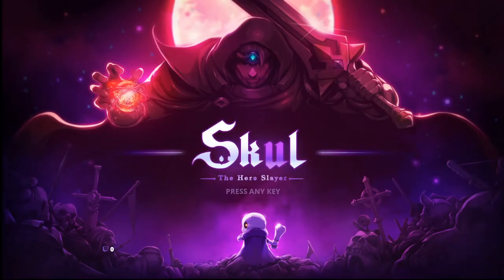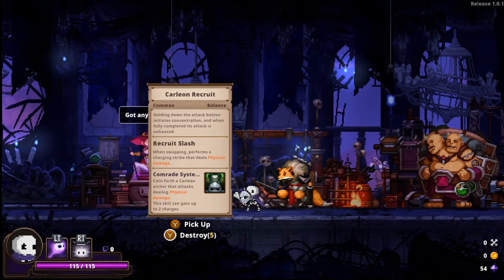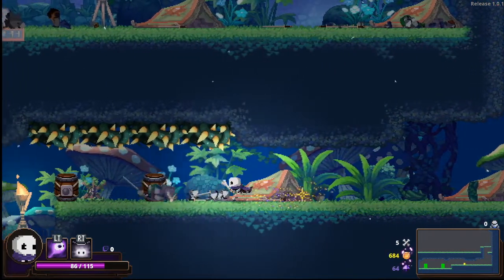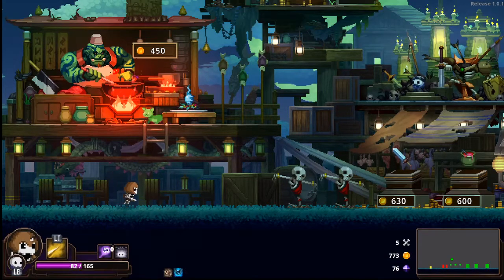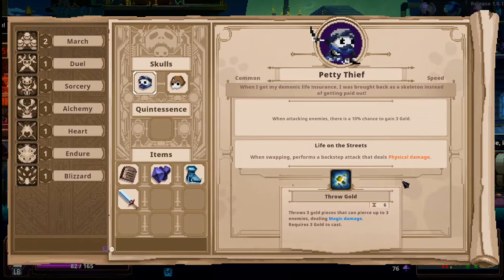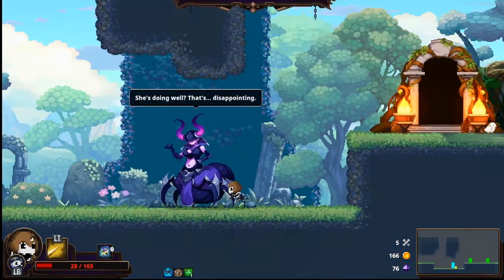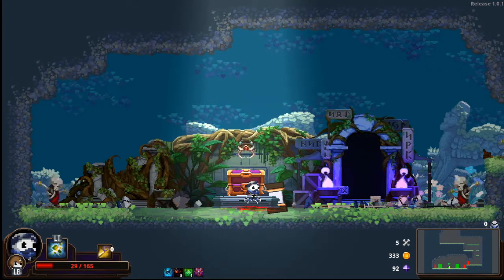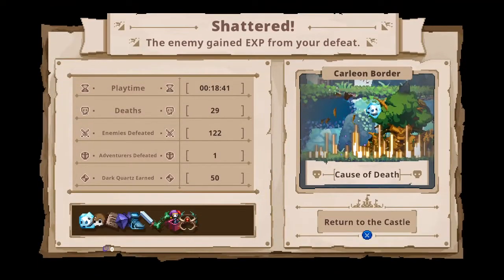Skul: The Hero Slayer - First Foray and Frozen Failure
Hello Everyone and Welcome!  This is the beginning of a Let's Play series on Skul: The Hero Slayer!

Skul: The Hero Slayer is an Indie Action Roguelike developed by SouthPAW Games that had its official Steam launch on January 20th.  Check it out!

The Demon King's Castle in Ruins
The human race attacking the Demon King's castle is nothing new and has happened countless times before. What makes this time different though, is that the Adventurers decided to join forces with the Imperial Army and the 'Hero of Caerleon' to lead a full onslaught in hopes of wiping out the Demons once and for all. They attacked the Demon stronghold with overwhelming numbers and succeeded in its total destruction. All of the demons in the castle were taken prisoner except for one lone skeleton named 'Skul'.

As with every series I do, I plan on doing five episodes showcasing the game.  Depending on the game, they may be short edited videos or long form streams. After at least 5 episodes and 20 hours of gameplay (I already have hundreds of hours in this game, but I wanted to put some of that on stream), I will follow up with an overview and review video talking about my experiences.  If the game is especially fun or popular, I will continue to add content on it as my channel grows and I revisit it.